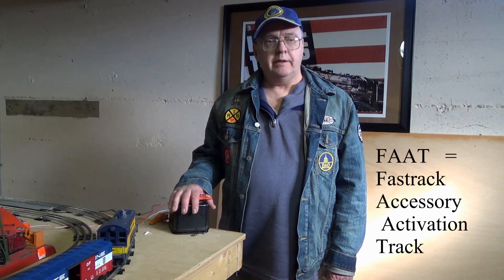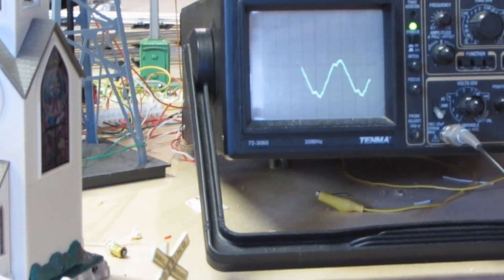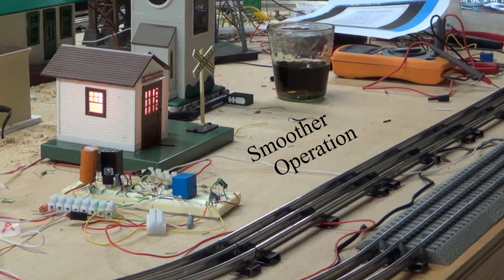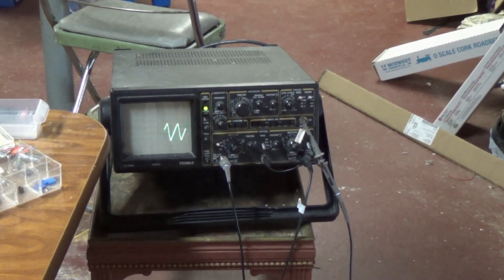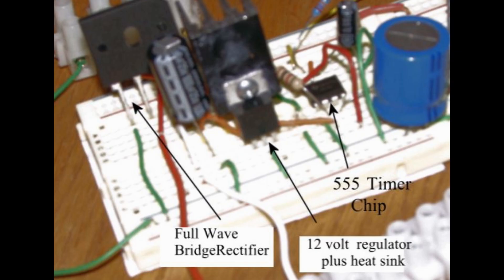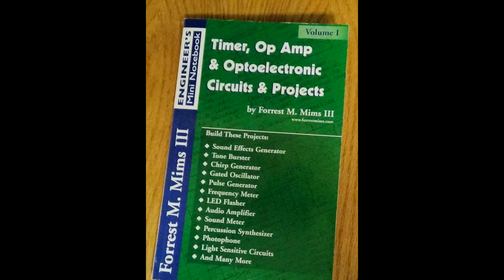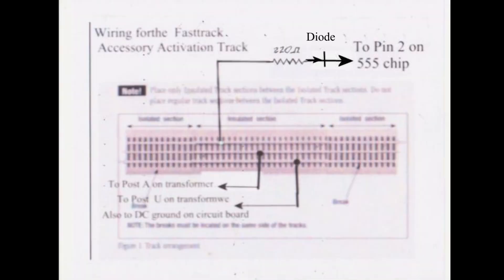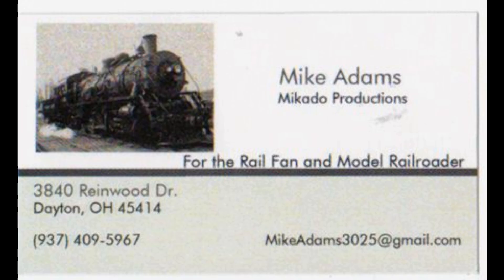Electronic Circuit for the the Lionel Trains Automatic Gateman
Electronic Circuit to Smooth the Operation of the Lionel Trains Automatic Gateman with the Fast Track Accessory Activation Track.  This is the third of a series of videos I am making about Mike's Lionel Trains Electronics.  The Accessory Activation Track depends on clean wheels and clean rails to complete the circuit with the Isolated outer rail to make the gate man come out of his shanty. Otherwise the operation of the Automatic Gateman will be jerky.  This circuit makes the operation smoother even if the rails or wheels are dirty or corroded  The automatic gate man is the most popular Lionel accessory ever made.  I designed the circuit and built it  on a radio shack  solderless bread board.

The Automatic Gateman recalls the days before electrical control and signalling were possible.  There were many more people employed by the railroads back them to watch busy grade crossings  and junctions between railroads,. Now grade crossings are protected by automatic gates, lights and bells.  A control room in Jacksonville Fla can remotely control the entire CSX railroad system.